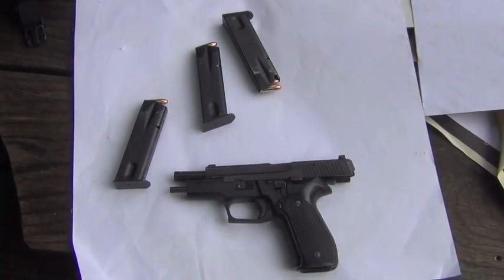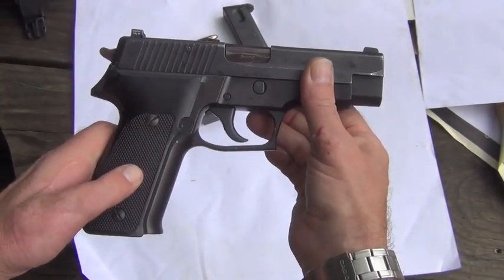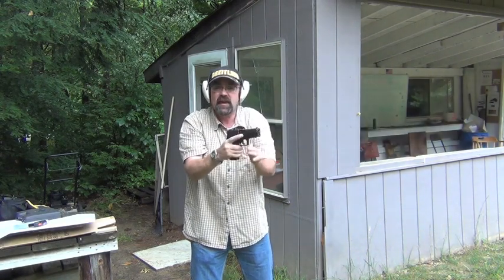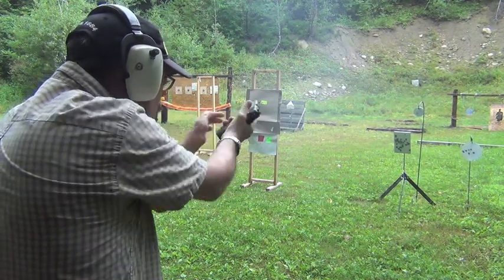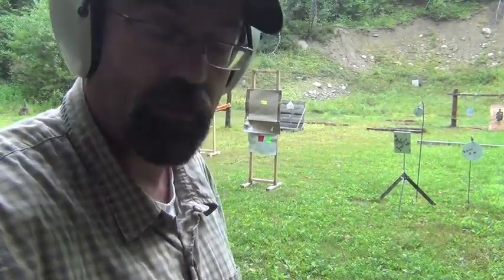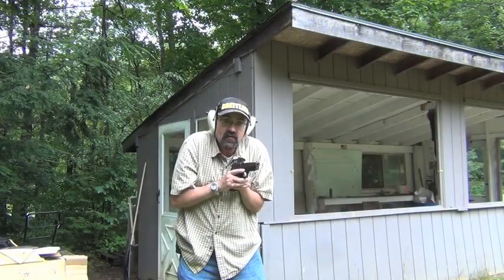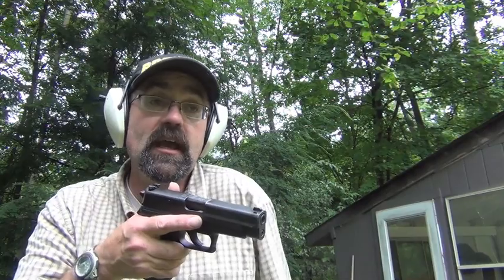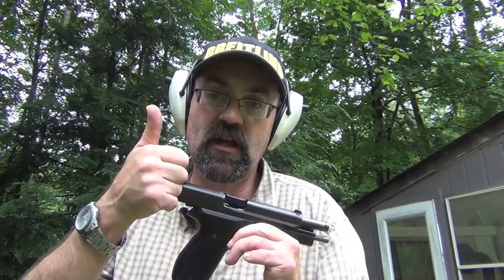SIG P226 9mm Shooting review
We shoot the popular and respected Sig Sauer P226 in 9mm.